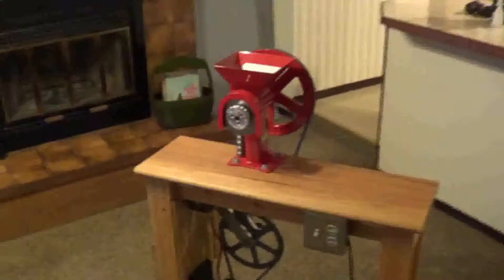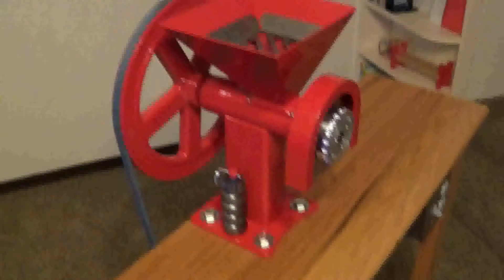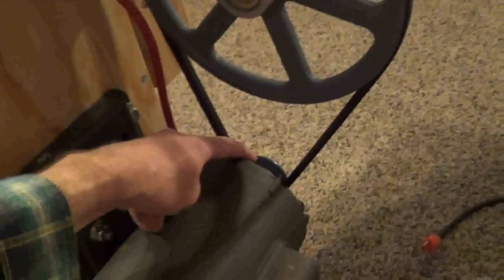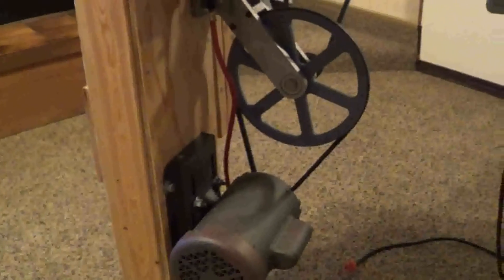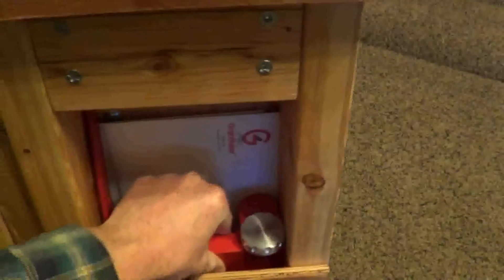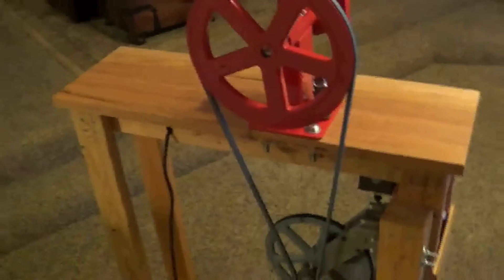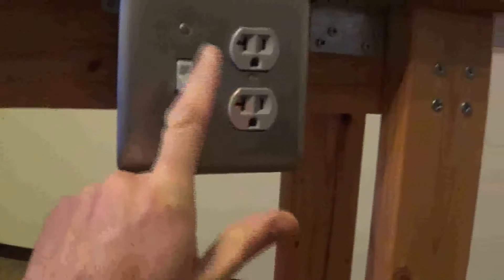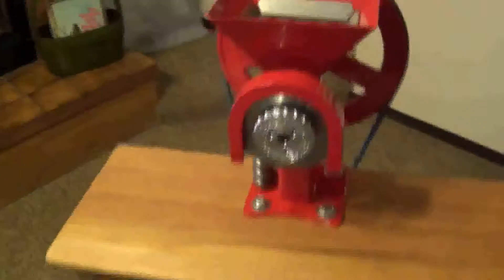Grainmaker Mounting Table & D.I.Y. Motor Kit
This is a basic video to give you some ideas of how to set up your own grain mill to a motorized rpm reduction kit with pullys and a basic idea of making your own mounting table to hold everything together.